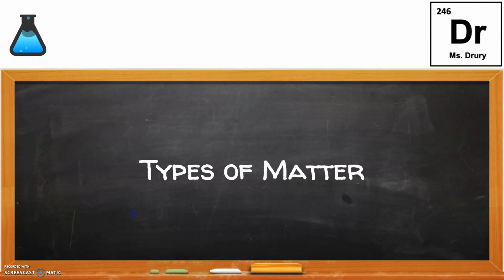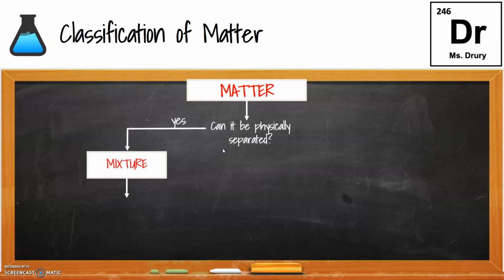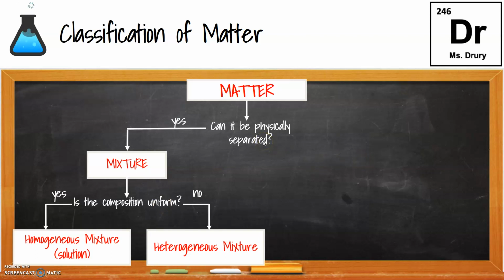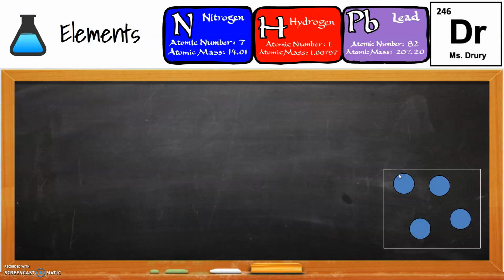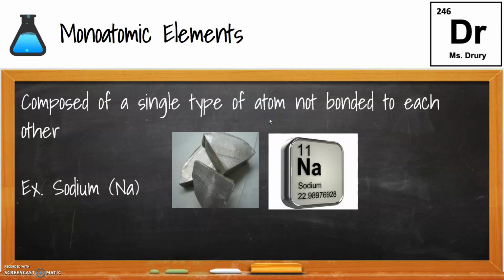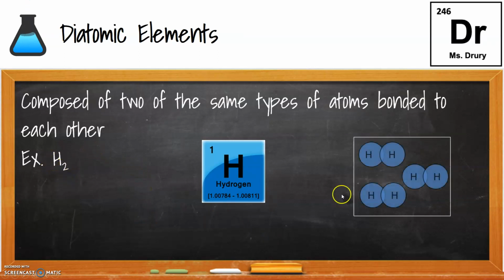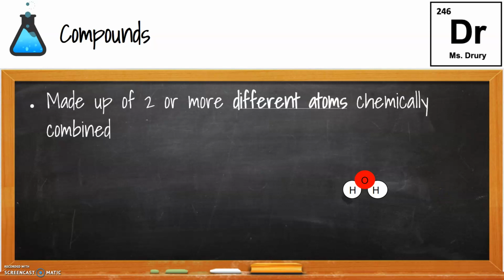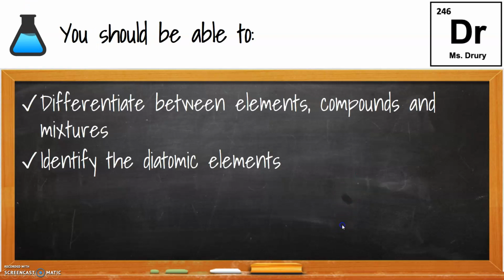4 1 Matter